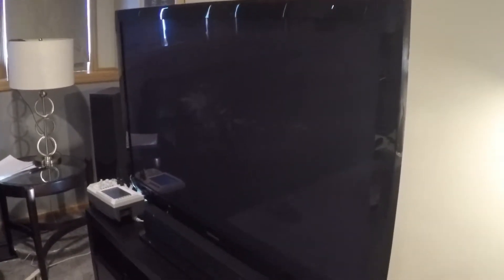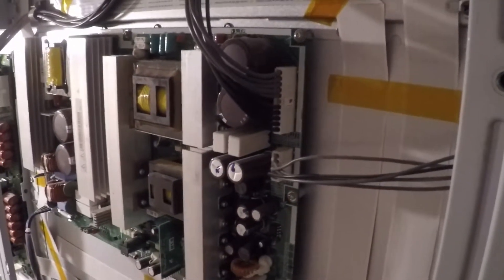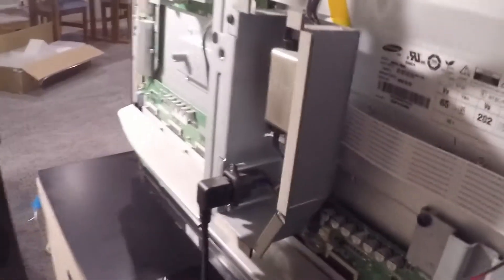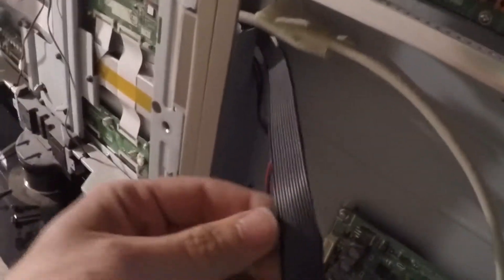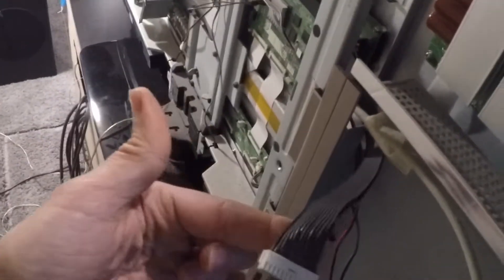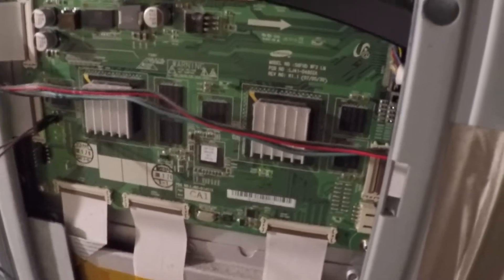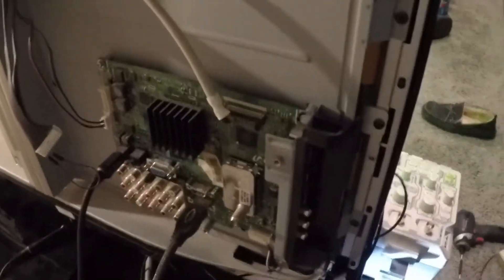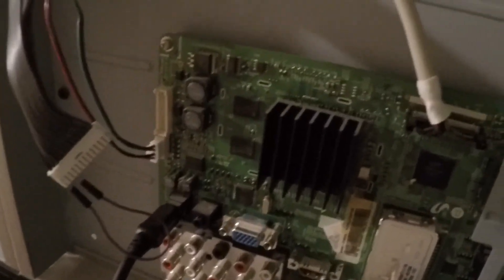PN58A550 Plasma TV 'Logic Main Board' Test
How to isolate and test the Logic Main Board on a Samsung PN58A550 Plasma TV.

Use this procedure at your own risk!  Make sure power is off while jumpering stuff and sticking your hands in the back.  There are many high voltages.

Time Index 0:00 Startup Fail #1
Time Index 0:50 Startup Fail #2
Time Index 1:30 Test Procedure

My Samsung PN58A550S1FXZA Plasma TV started acting up a few weeks ago.  The screen would scramble when I first turned it on, but then it would power-cycle self-reboot and the picture would be OK after that (after a warmup?).  I was guessing something in the Power Supply because it has over-current and Over-voltage monitoring circuits and I though one of those was causing the reset.

After measuring and checking some of the SMPS voltages, the power supply board seemed ok, so I started looking elsewhere.  I found a test mode on the Logic Main Board. By shorting 2 pins of a 4-pin header, you can cause the board to generate some video test patterns.  Effectively this removes the Main Control and Input board, and tests the whole rest of the TV.

The pins you jumper on the Logic Main board are pins 3 & 4 of the 4-pin header CN2013.  The pins are labeled 3 & 4.

To turn on the power supply without the Main control board connected, you jumper pins 1 & 5 ON THE SMPS CONNECTOR CN801.  Pin 5 grounds Pin 1, which enables the supply. The pin numbers are different at the Main Board end of the Cable.  Pins 1,3,5,... become Pins 2,4,6... for some reason.  2x12 connectors are numbered 1,3,5,...,9,11 on the top row (look for the triangle marking pin 1) and 2,4,...,10,12 on the bottom row.
This procedure will work on other Samsung TV's but connector locations and boards may be slightly different.

Good Luck!

I believe I have isolated the problem to a 10uF tantalum and/or the 5V to 3.3V buck regulator on the Main board. The Cap is C102(10uf,10v) and the IC is IC101 (MP2363DN). These parts are on the back of the Main PCB.  If I applied a little heat to those 2 parts before I power the unit on, it starts up fine.

PN58A550S1FXZA
PN58A550
PN50A550

Logic Main Board
LJ41-04802A
PCB LJ92-01457A
PBA BN96-05645A

Main Board
Model Pearl
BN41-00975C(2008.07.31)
BN97-02039B
BN94-01660B

SMPS PSPF701801A BN44-00183A (Switched Mode Power Supply)
Here is a link to the schematic of the SMPS board.
I took the pdf to FedEx Kinko's and printed the file on 11x17 paper and it was very readable.